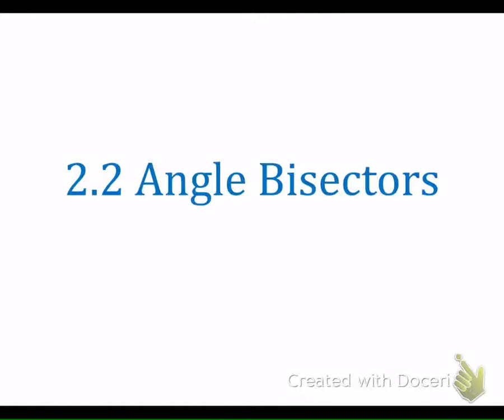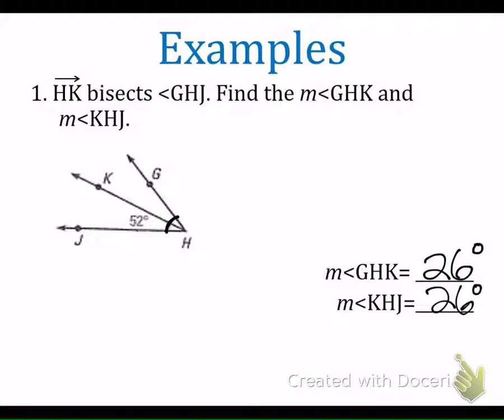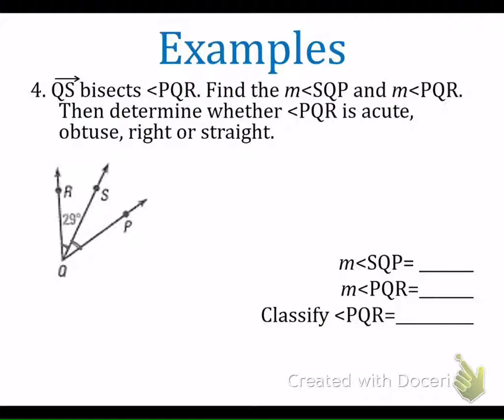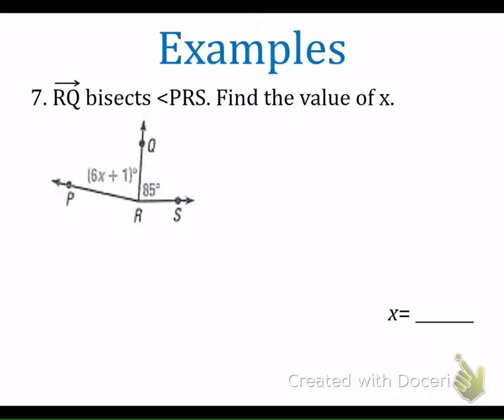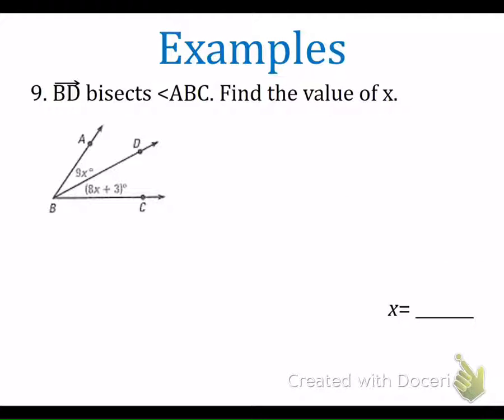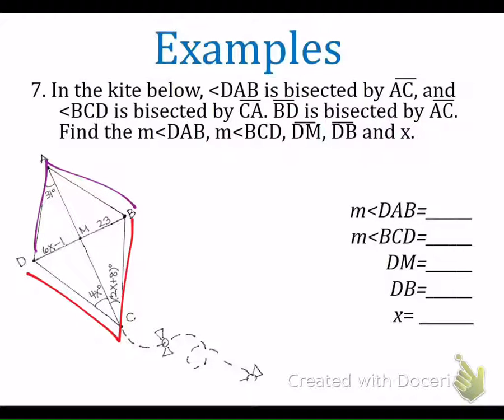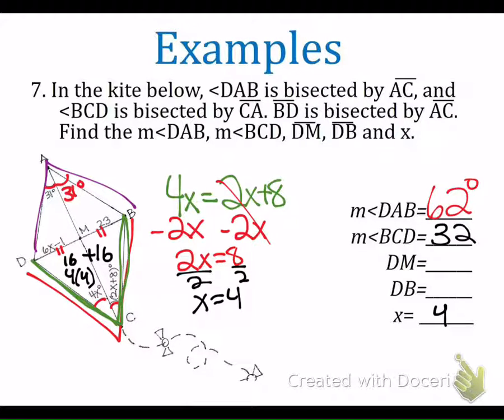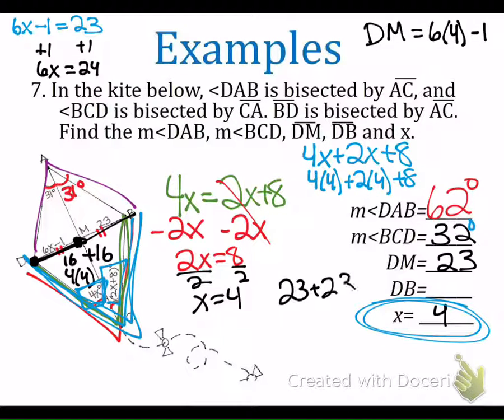Geom- Sec 2.2- 9/10/19